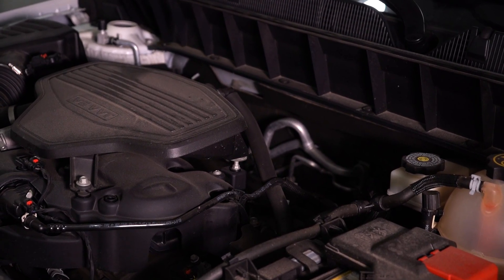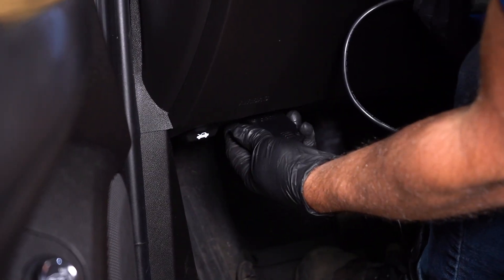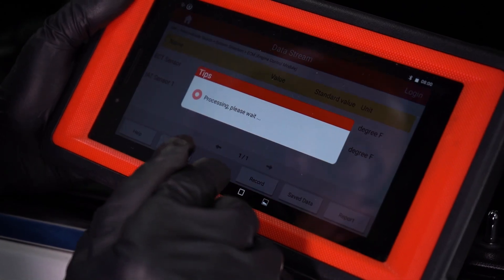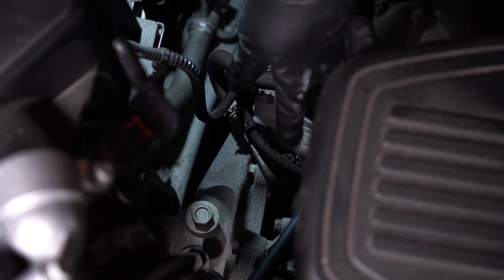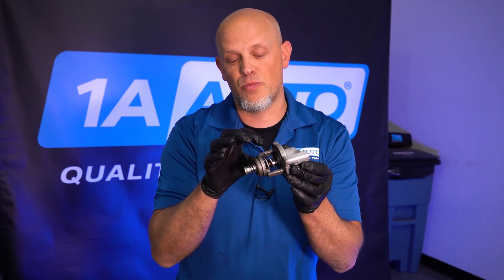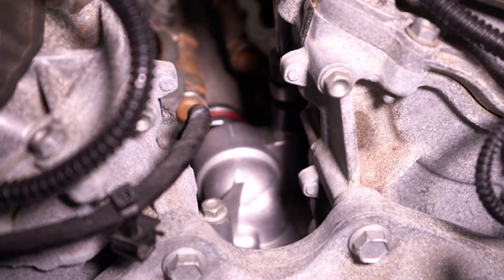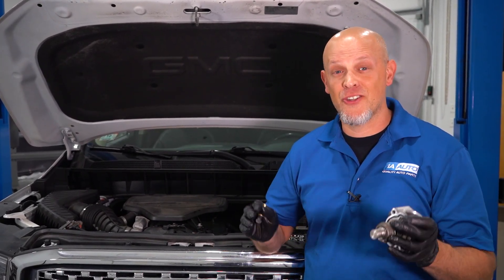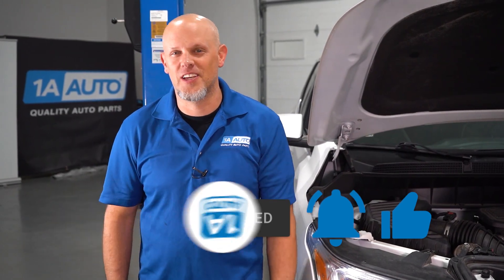Does Your Car or Truck Sound Like a Jet Engine? Quick Fix to Stop Your Cooling Fan Running Nonstop!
Does your car or truck sound like a jet engine? If the cooling fan is on full blast all the time, it might not be the fan's fault! In this video, Andy explains how the thermostat and coolant temperature sensor are actually responsible for when and how fast the fan spins! Check out this video to learn more if your car or truck sounds like its about to take off!

0:00 Does Your Car or Truck Sound Like a Jet Engine? Quick Fix to Stop Your Cooling Fan Running Nonstop!
0:34  It is Normal for a Cooling Fan to Come on, but Not Usually at Full Speed.
0:55 If the Cooling Fan is Stuck on High, it Could be Because of the Coolant Temp Sensor, or Thermostat.
2:30 A Scan Tool That Can Read Live Data is Needed for Deeper Diagnostics
9:07 SUBSCRIBE! | Shop 1AAuto.com

🔧 List of tools used:
• Pliers
• Ratchet
• Drain Pan
• Floor Jack
• Jack Stands
• Wheel Chocks